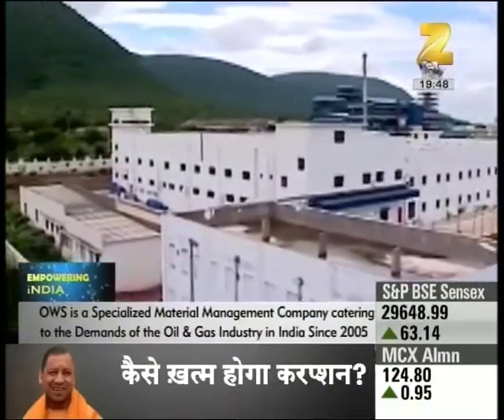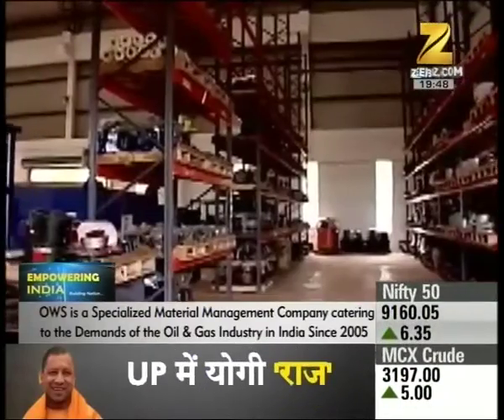Report on the 'OWS' working model in India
Report on the 'OWS' working model in India. Watch this special segment and get to know more here.

Zee Business is one of the leading and fastest growing Hindi business news channels in India. The channel has revolutionized business news by its innovative programming and path-breaking strategy of making business news a 24/7 activity as it is not just limited to the stock market. This has made Zee Business your channel to wealth and profit.

Besides updated hourly news bulletins, there is a lot to watch out for, whether it be stock market related detailed information, investments, mutual funds, corporate, real estate, travel or leisure. The channel has the most diverse programming portfolio which has positioned it as a channel of choice amongst viewers.

Some of the popular shows of Zee Business are:
Share Bazar, Mandi Live, Aap Ka Bazar, First Trade, Big Debate etc.